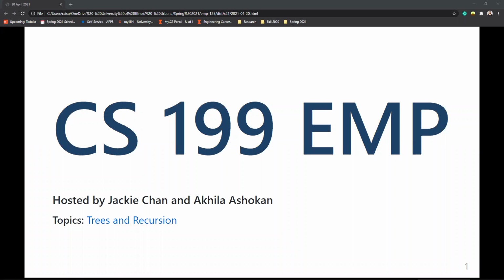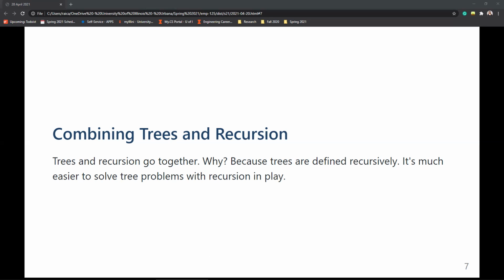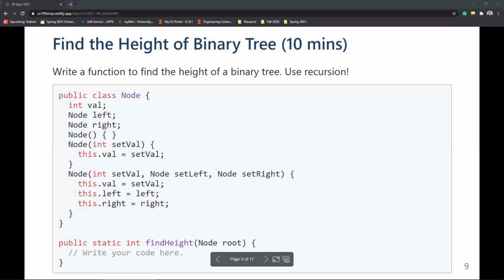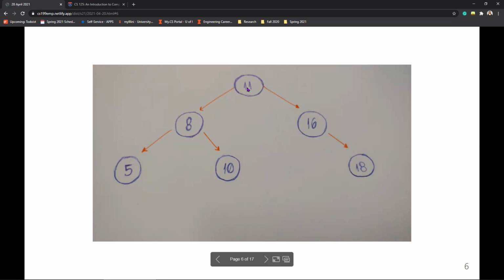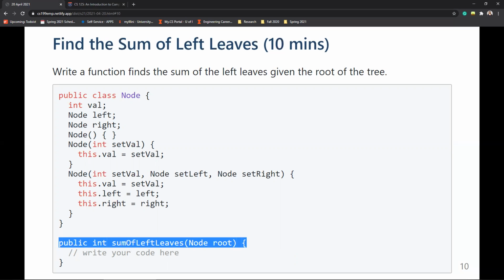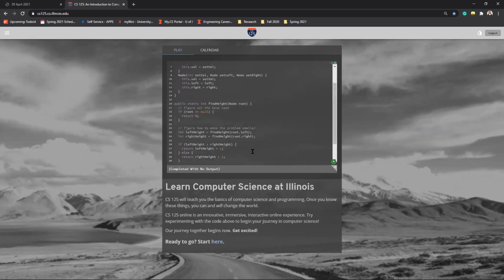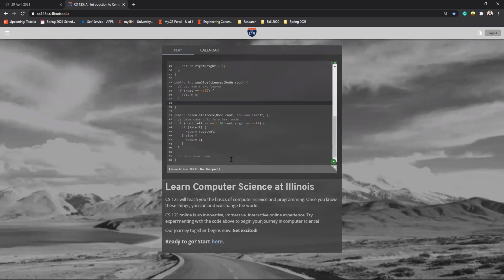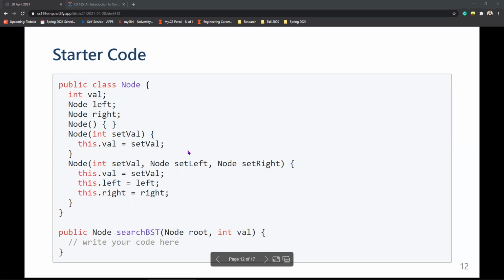CS 199 EMP: Trees and Recursion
4/20/2021 @ 6 AM
TA: Akhila Ashokan